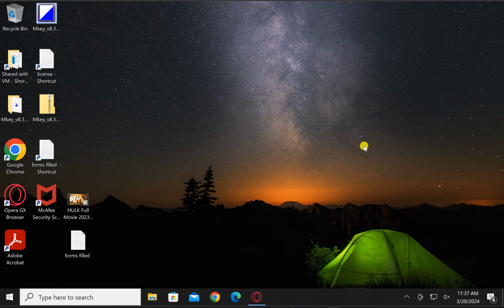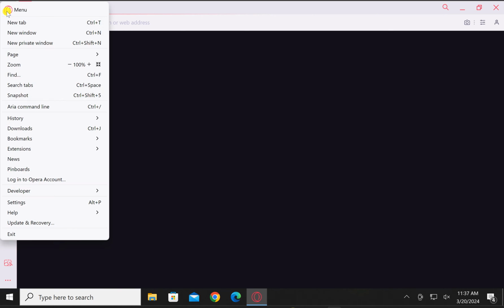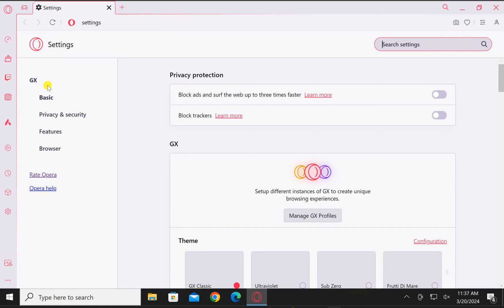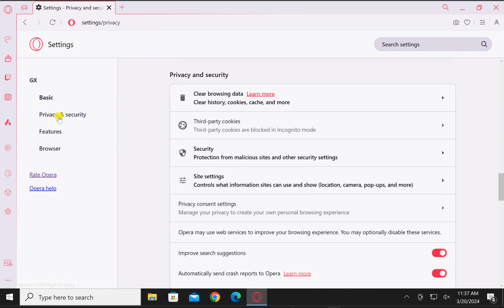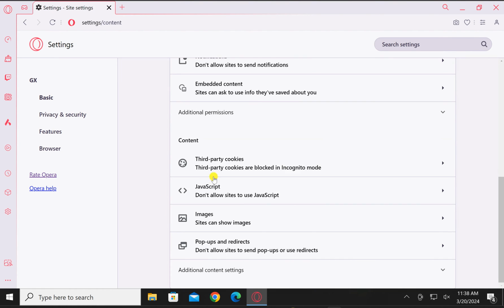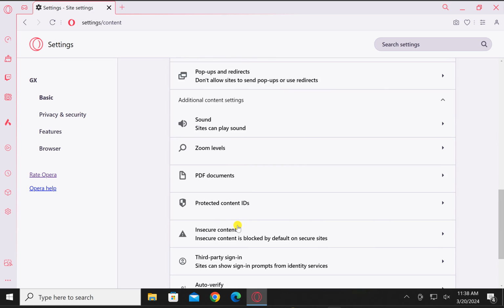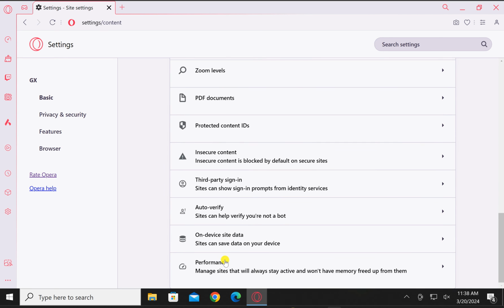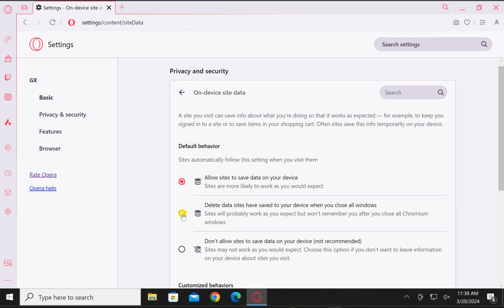How to Automatically Clear Browsing Data When Closing Opera GX Window | GearUpWindows Tutorial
Title: Automate Your Privacy: How to Automatically Clear Browsing Data When Closing Opera GX Window

Description:
Welcome to GearUpWindows! In this video, we'll show you a handy trick to enhance your privacy and keep your browsing habits secure. If you're a user of Opera GX, the gaming-focused browser, you'll want to know how to automatically clear your browsing data every time you close the browser window.

Protecting your privacy online is essential, and with this simple tweak, you can ensure that your browsing history, cookies, and cache are wiped clean automatically, leaving no traces behind. Whether you're concerned about your personal data or just want to maintain a clutter-free browsing experience, this tutorial is for you.

Join us as we guide you step-by-step through the process of setting up Opera GX to clear your browsing data upon closing the window. It's a quick and easy adjustment that can make a big difference in safeguarding your online privacy.

Let's gear up and safeguard our online privacy together!